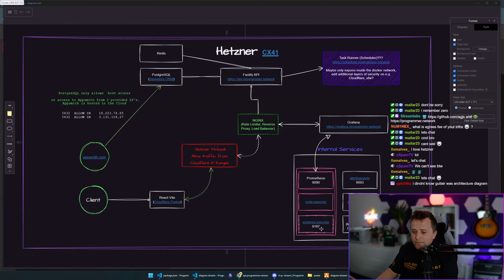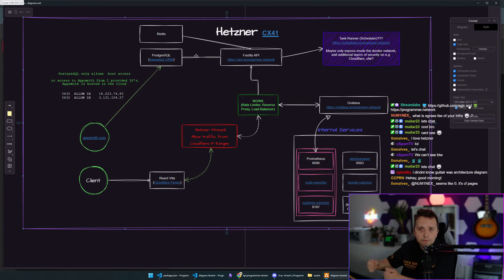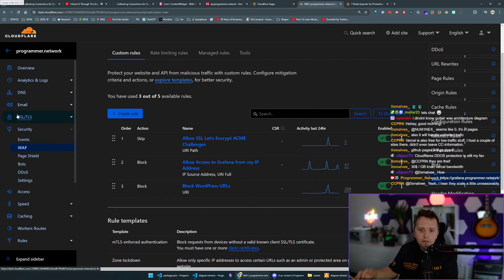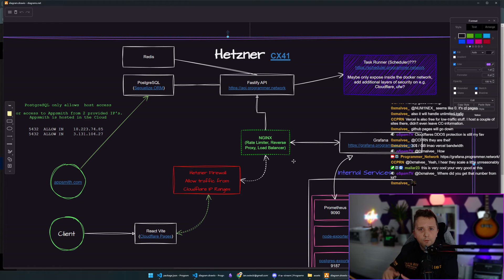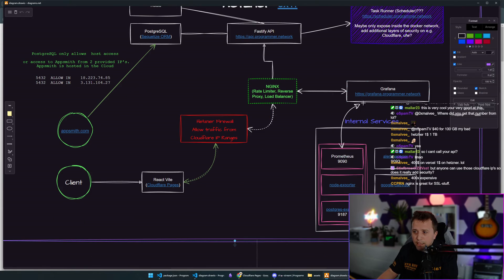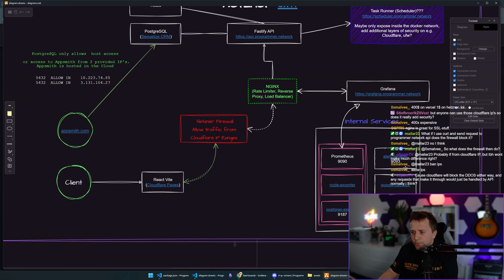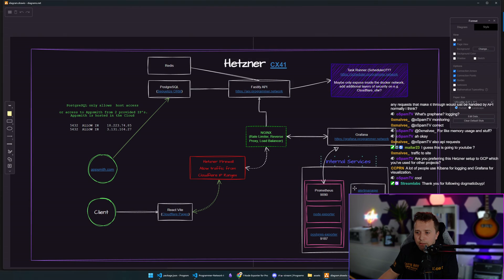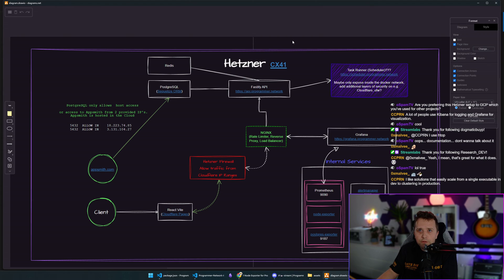Cheap and Awesome Infrastructure with Hetzner and Cloudflare